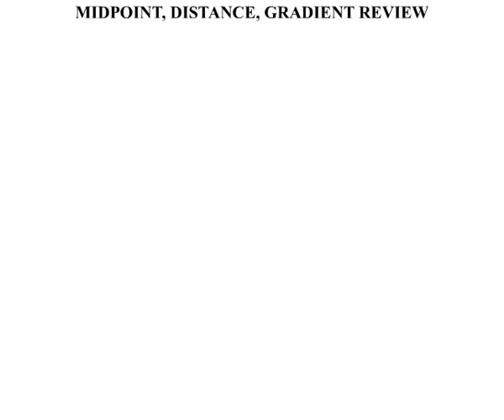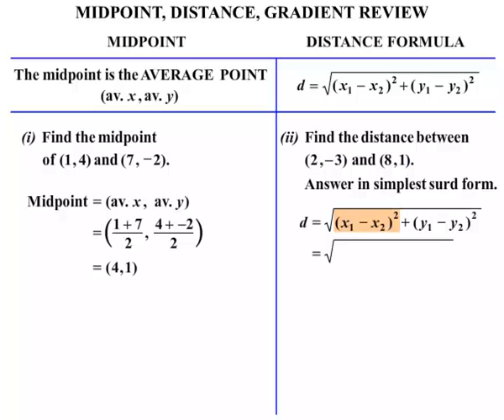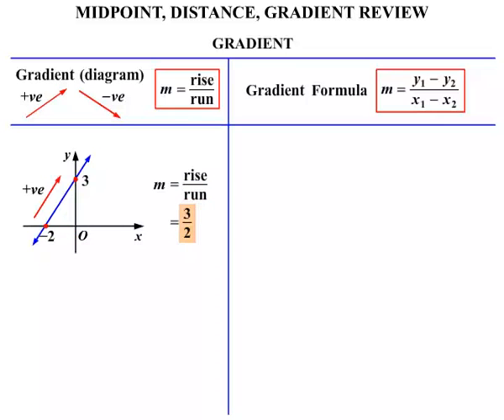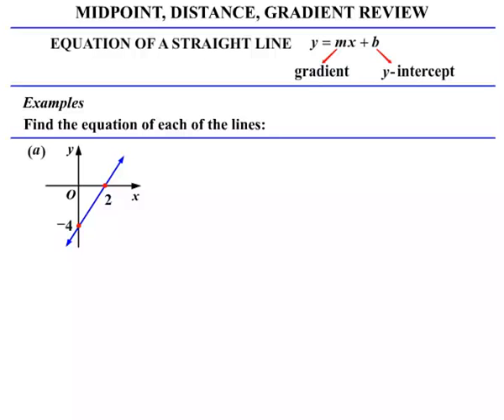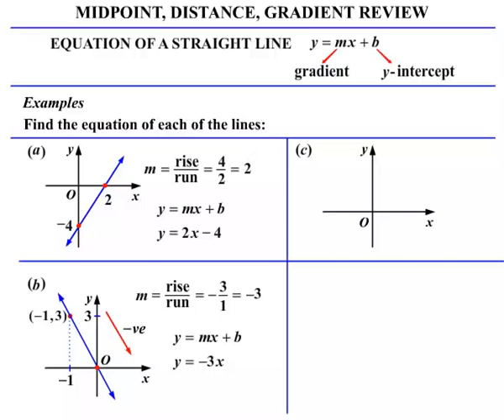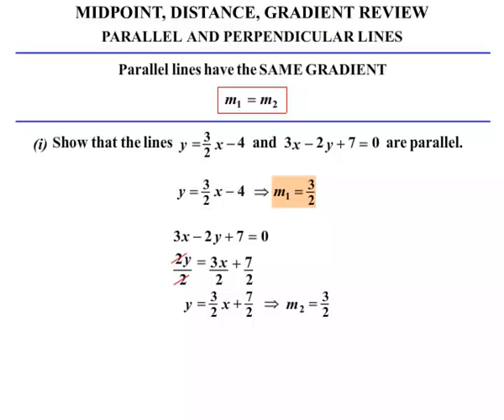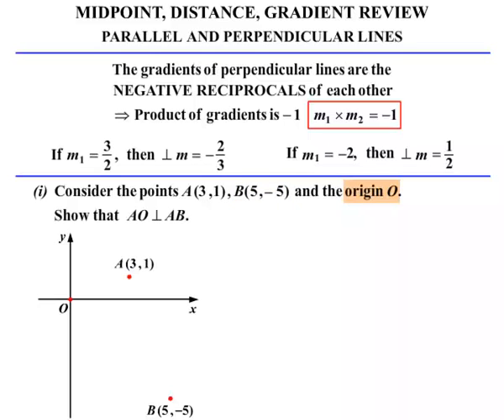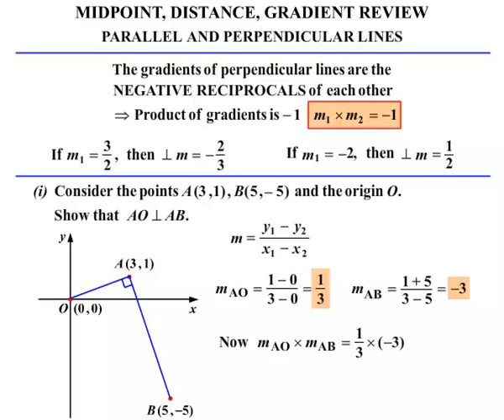Year 11 and 12 Advanced Maths - Midpoint, Distance, Gradient Review